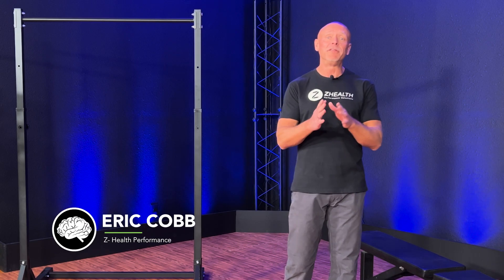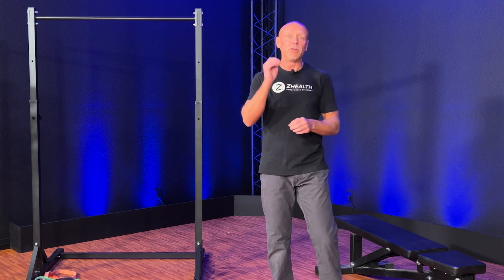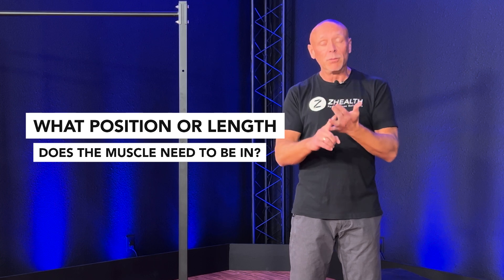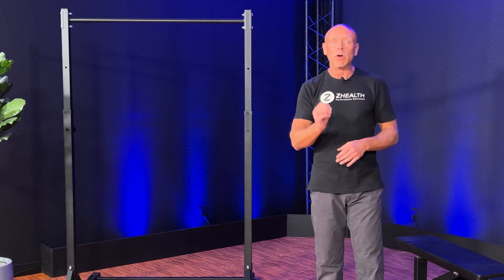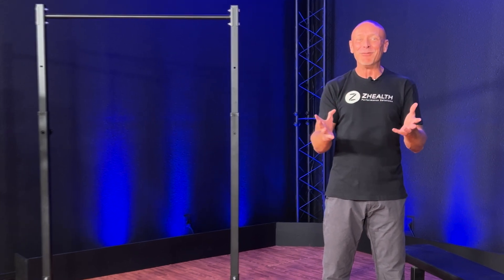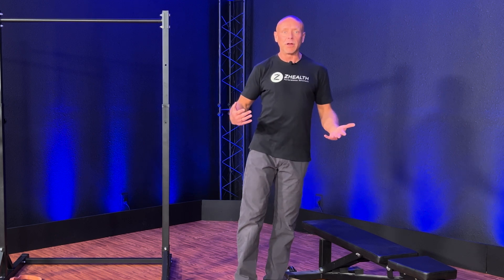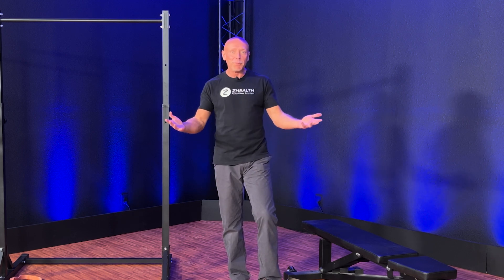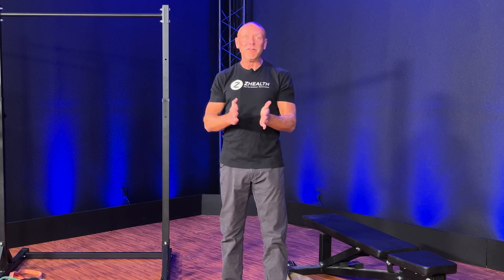How To Deal With SI Pain (Takes 3 Minutes!)